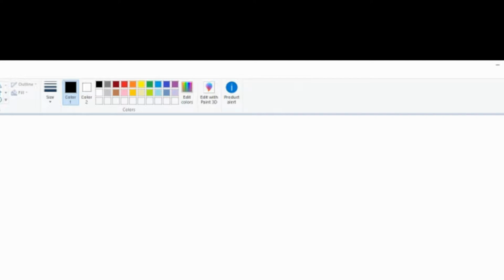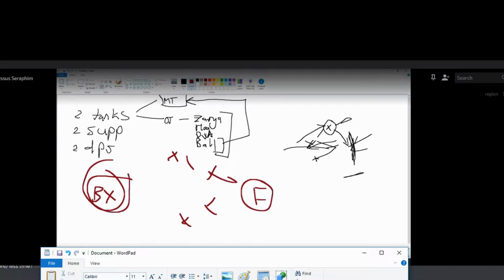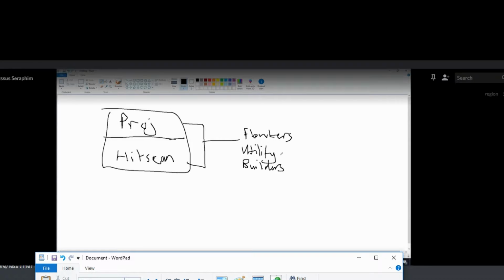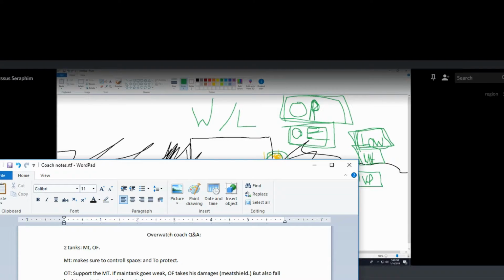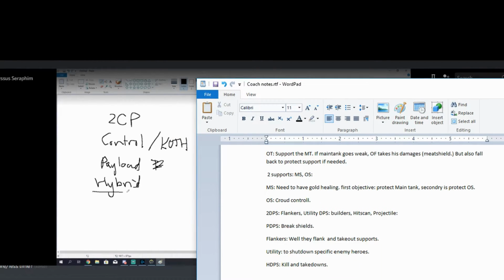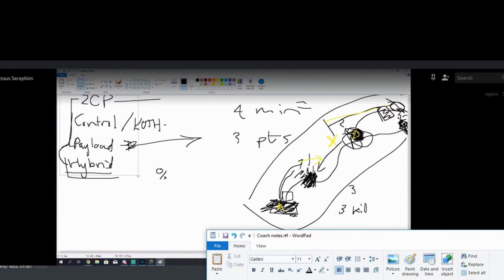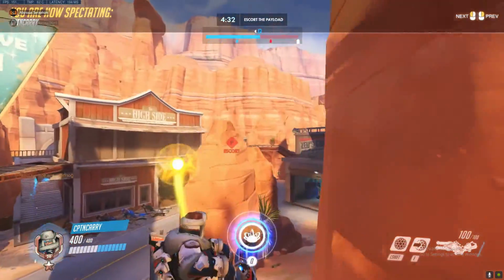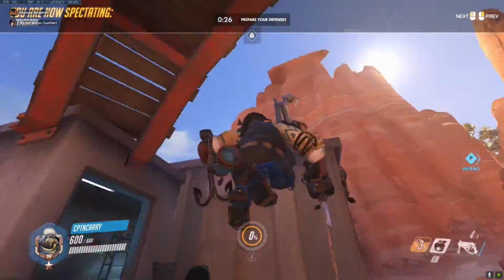Overwatch Coaching session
MTG is a South African Esports team.

Recorded with Geforce Experience.

Cheers.